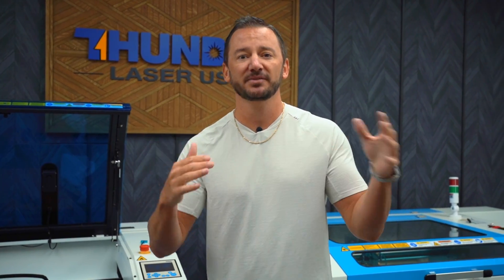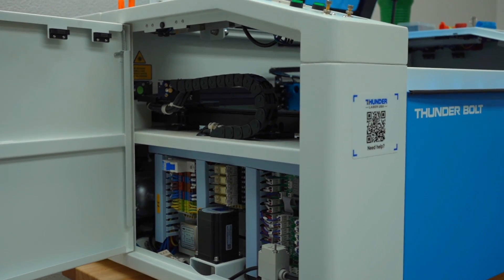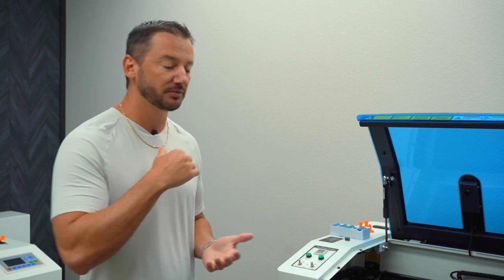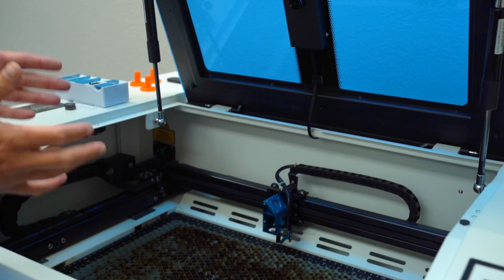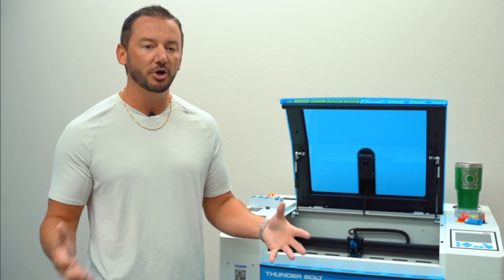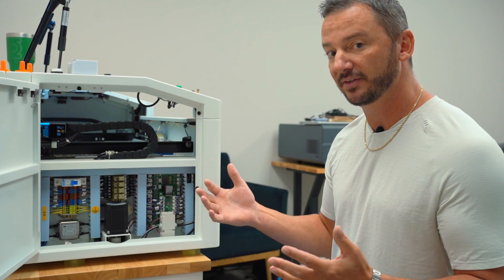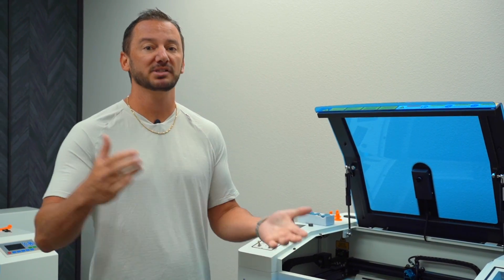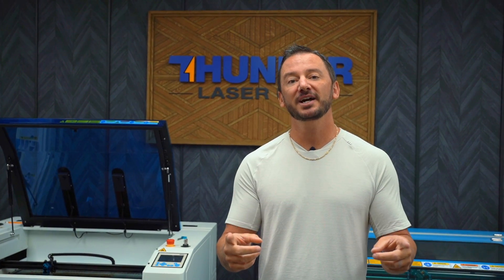Why Build Quality Is Important.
In this video, Clay, the owner of Thunder Laser USA, breaks down what “build quality” really means when it comes to laser machines and why it’s so important for your business. Whether you're new to laser cutting or a seasoned pro, Clay walks through the key features you should be looking for to ensure you're investing in a top-tier machine.

Here’s what you'll learn in this video:

- The importance of build quality and how it affects your machine’s performance and longevity
- Ease of use: Why your laser machine should be intuitive and user-friendly, even for beginners
- High-quality materials & components: Why cutting corners here could cost you more in the long run
- Minimal alignment needs: A well-designed machine shouldn’t require constant re-alignment
- Premium wiring: The importance of organized, labeled wiring for easy maintenance and long-term reliability
- Rigorous quality control: How thorough testing ensures you get the best machine possible

If you’re in the market for a laser machine or just want to learn more about what makes a quality build, this video is for you! 🎥💡

0:00 Intro
0:31 Ease of Use
1:09 Quality of Materials & Components
1:47 Alignment
3:02 Premium Wiring
3:48 Quality Control
4:30 Summary